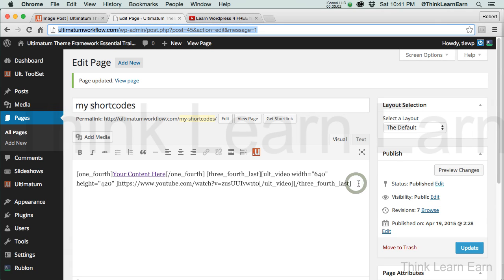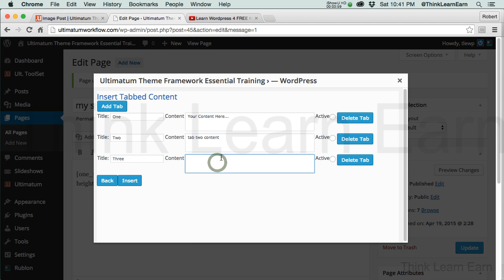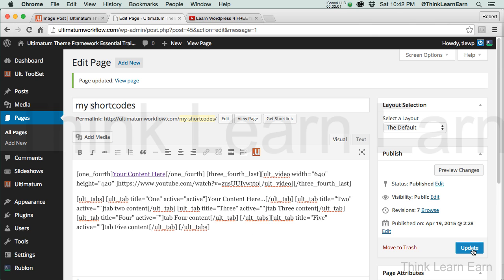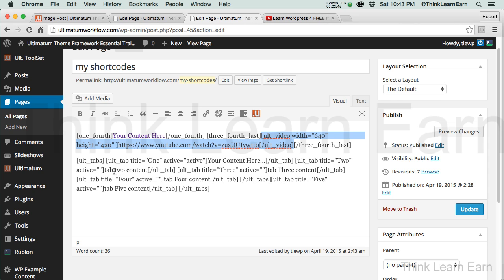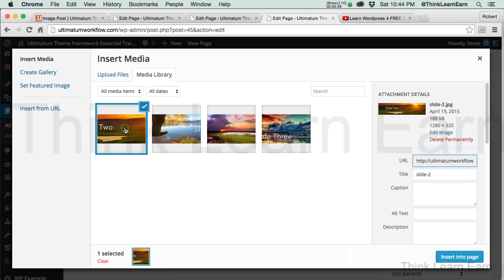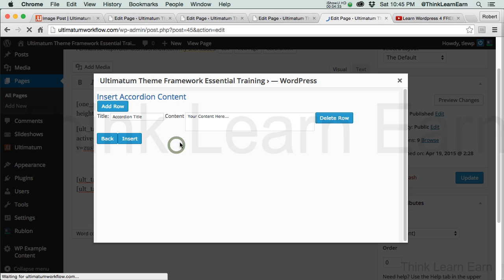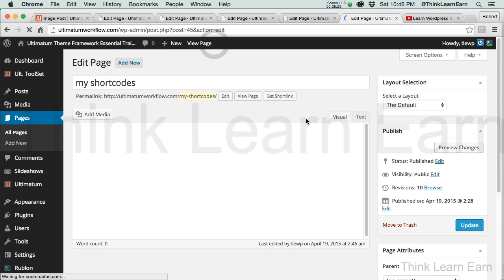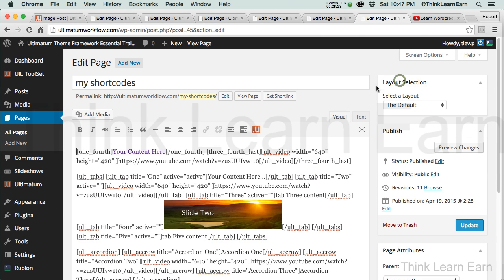15 Ultimatum Theme Essentials Working Shortcodes Tabs Accordions Wordpress 4.2 video training 2015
Lesson 15 Ultimatum Theme Essentials Working With Shortcodes Tabs Accordions Wordpress 4.2 video training 2015
Learn how to build create and use the ultimatum theme framework 2.8.2 for Wordpress 4.2
1 Ultimatum Theme Essentials Getting Started wordpress 4 online video tutorial
2 Ultimatum Theme Essentials Install Wordpress 4 From Scratch
3 Ultimatum Theme Essentials Basic Wordpress Setup
4 Ultimatum Theme Essentials Setup Wordpress Categories
5 Ultimatum Theme Essentials Install Ultimatum From Scratch
6 Ultimatum Theme Essentials How It Thinks
7 Ultimatum Theme Essentials WP Example Content Plugin
8 Ultimatum Theme Essentials Adding A Slideshow
9 Ultimatum Theme Essentials Adding Slideshow Widget
10 Ultimatum Theme Essentials Target Slider Per Page
11 Ultimatum Theme Essentials Create Nav Menus
12 Ultimatum Theme Essentials Multi Column Layouts
13 Ultimatum Theme Essentials Working With Shortcodes Overview
14 Ultimatum Theme Essentials Working With Shortcodes Columns
15 Ultimatum Theme Essentials Working With Shortcodes Tabs  Accordions
16 Ultimatum Theme Essentials Working With Shortcodes Typography Techniques
17 Ultimatum Theme Essentials Working With Shortcodes Typography Part 2
19 Ultimatum Theme Essentials Working With Widgets Part 2
20 Ultimatum Theme Essentials Working With Widgets Include Page
21 Ultimatum Theme Essentials Building A Template From Scratch
22 Ultimatum Theme Essentials Creating A Partial Layout Header
23 Ultimatum Theme Essentials Assigning A Layout